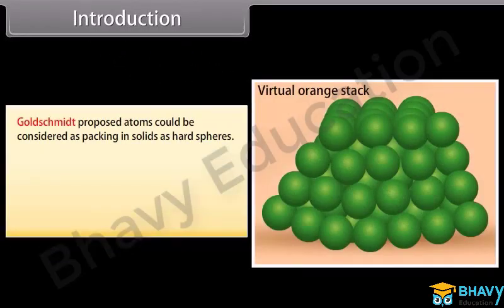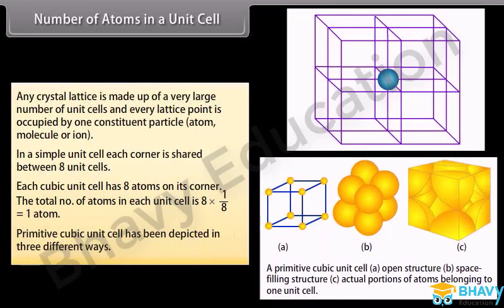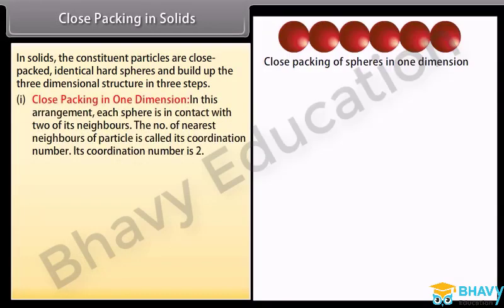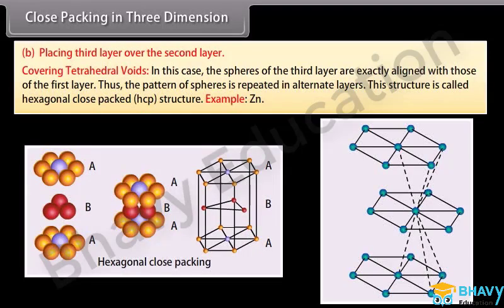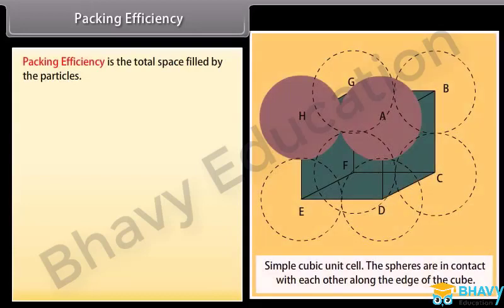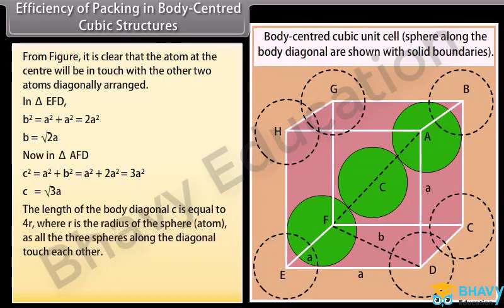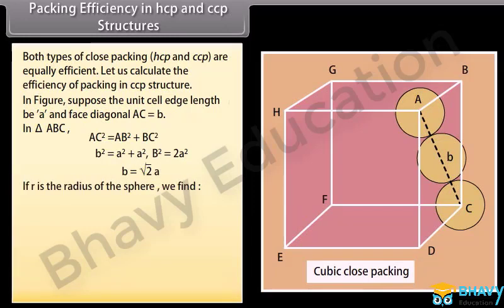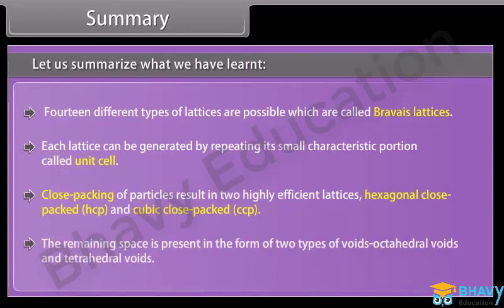Solid State I Class 12 | Part 2 | BHAVY EDUCATIONS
Solid-state is nothing but one of the states of matter. In our early days of schooling, we have learnt that matter exists in three states – solid, liquid and gas. However, as we progress from lower to higher classes the concepts get more advanced and there are more things to learn. In this lesson, we will be dealing with the concept of solid-state in a broader aspect and understand all the underlying terms including the properties as well as the types of solids.